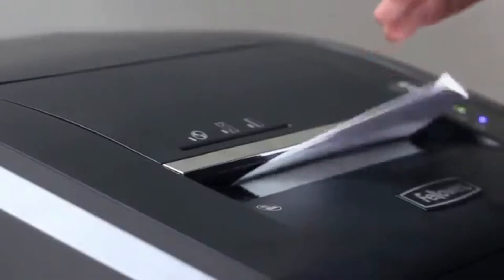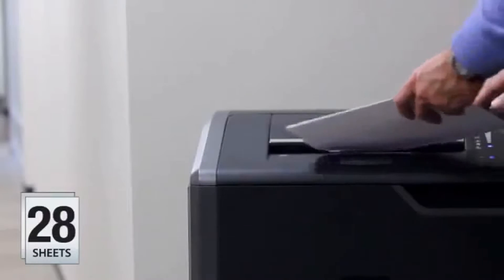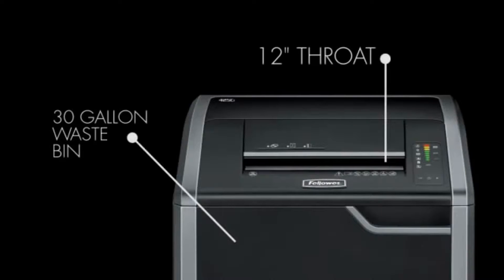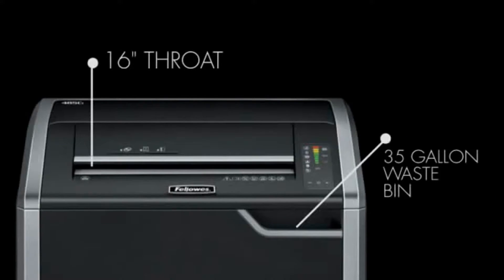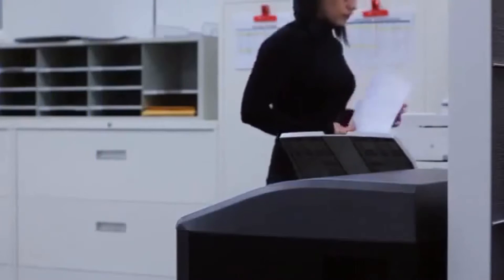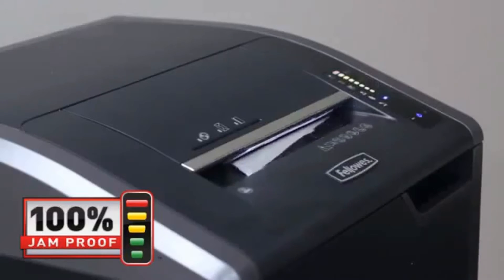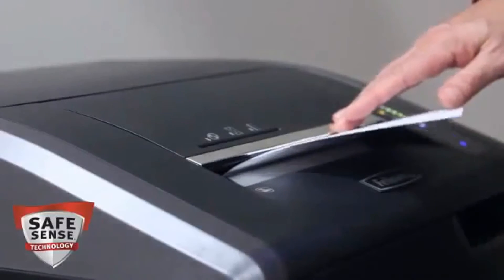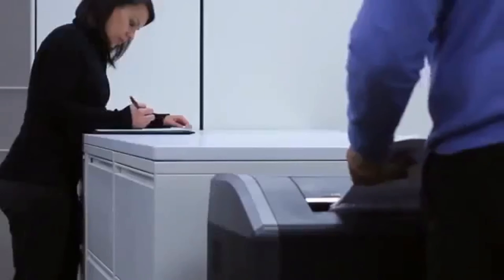Manufacturer Video of the Fellowes® Powershred® 425-485 Series Shredders Video